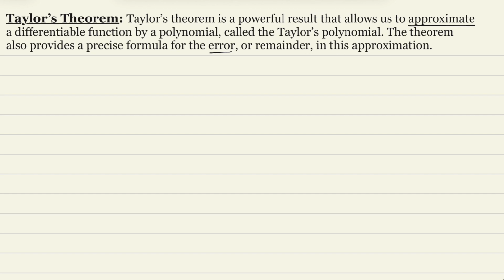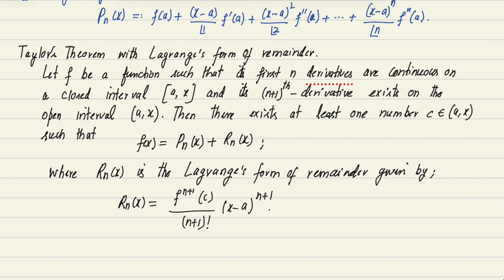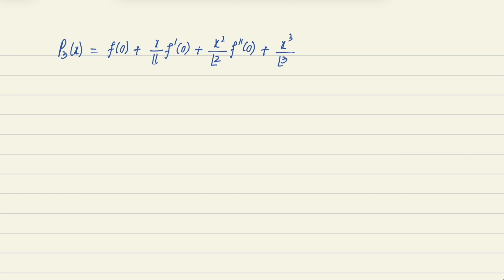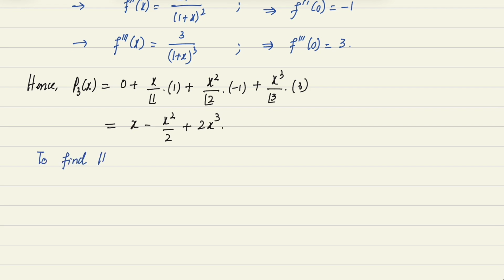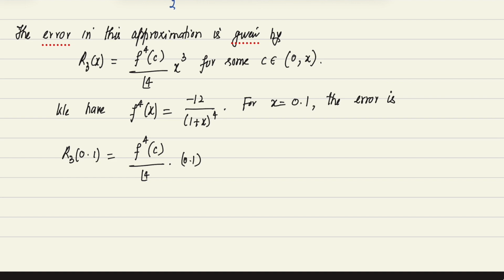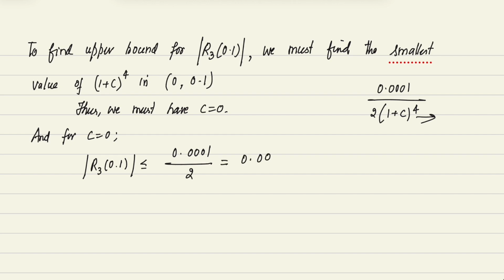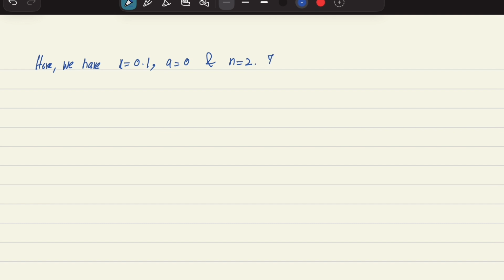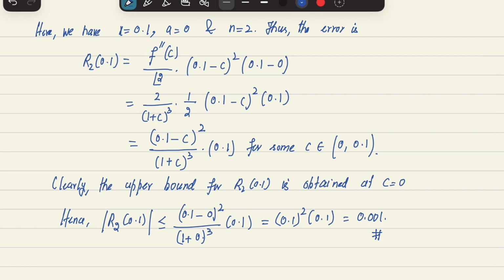Lec 25 - Taylor's Theorem and Applications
This lecture discusses Taylor's theorem and its Applications.